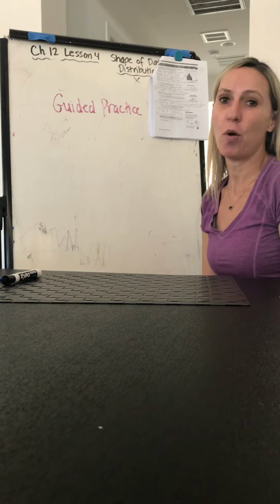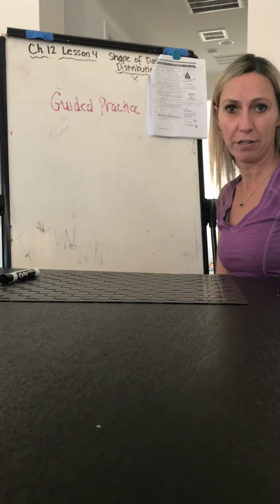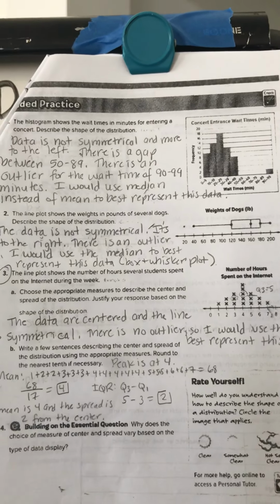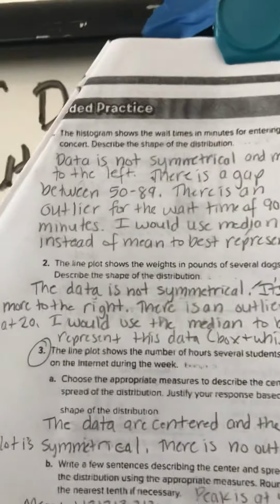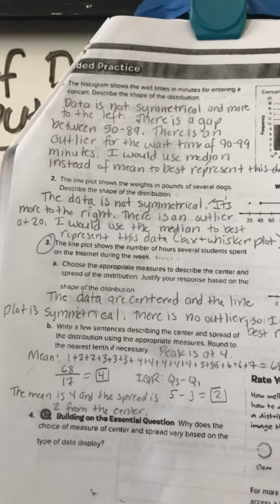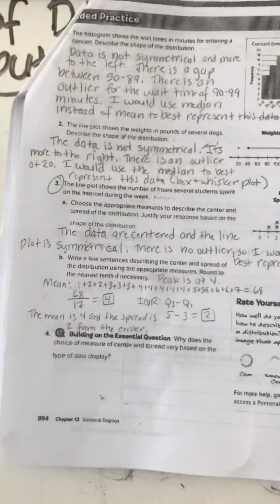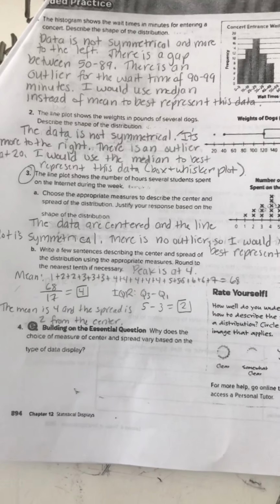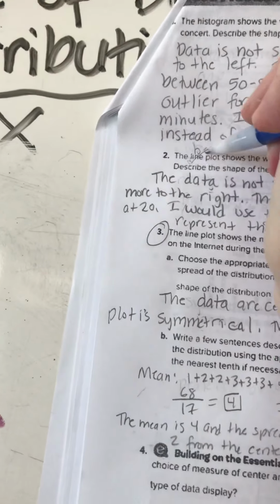Ch 12 L 4 homework